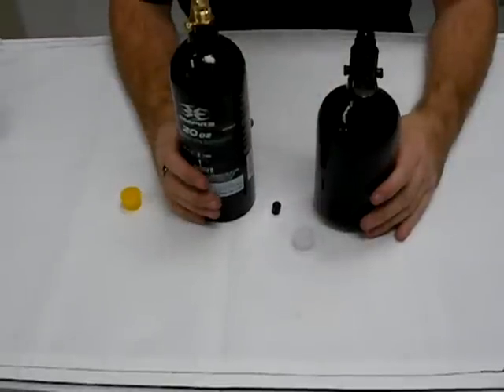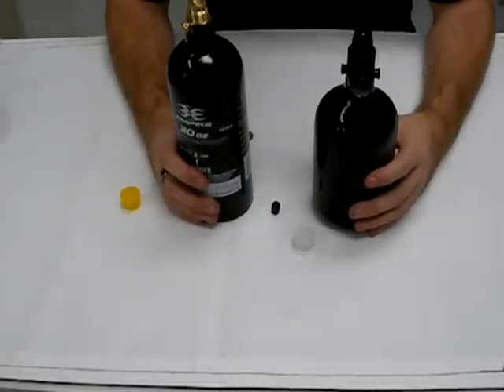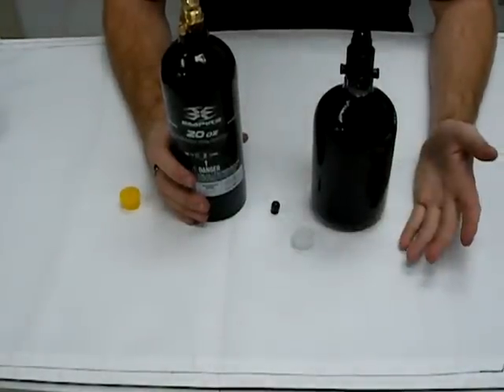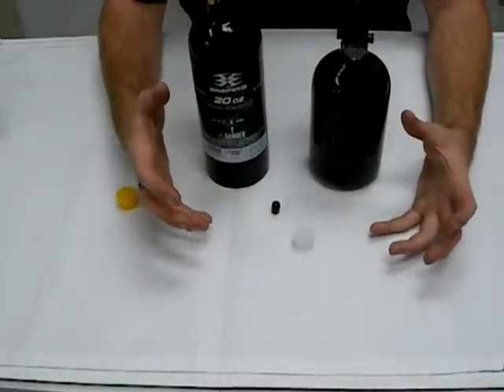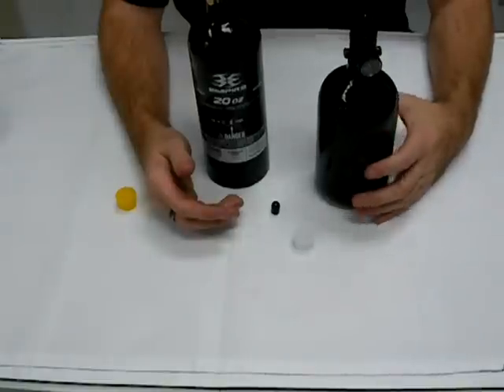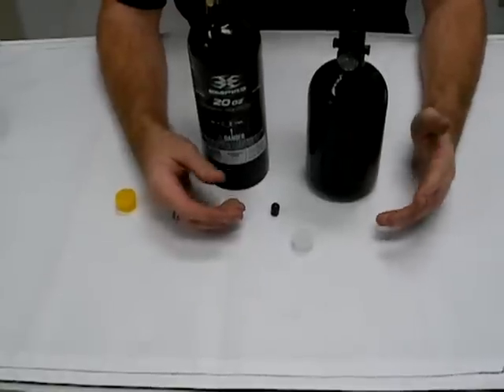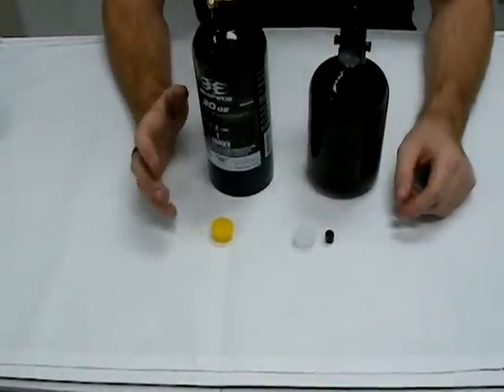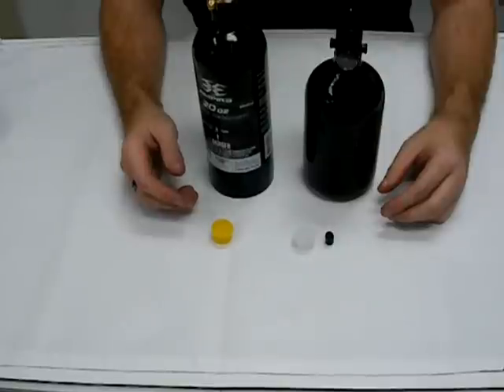What is the Difference between Co2 and Compressed Air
We cover the basics when trying to understand the difference between Co2 & Compressed Air.